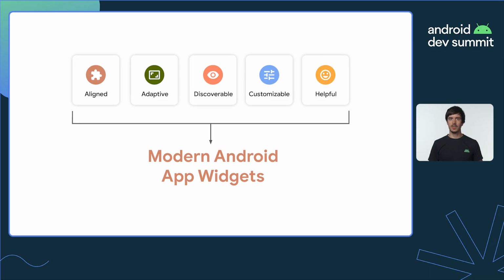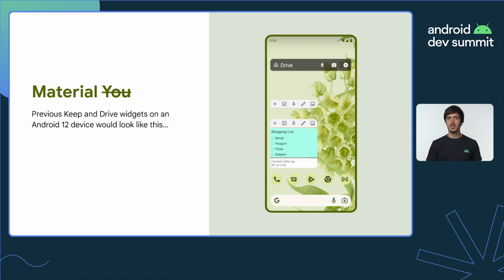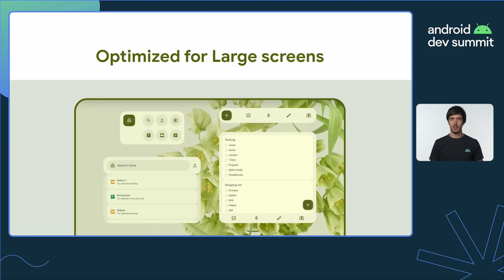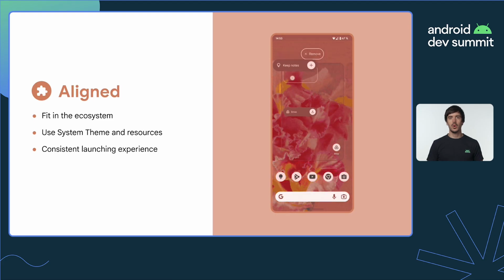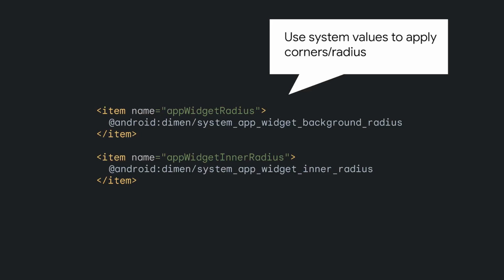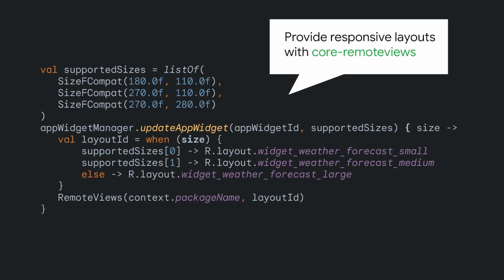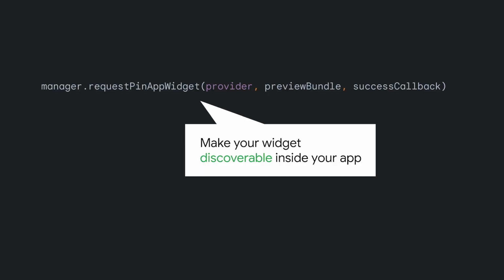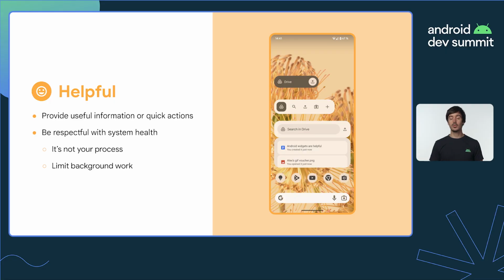Building modern Android app widgets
Does your app have an app widget? Do you want to build one? In this session, we showcase how we modernized our app widgets leading to more engagement, and we share top tips to help you build Modern Android AppWidgets.

Speaker: Marcel Pinto